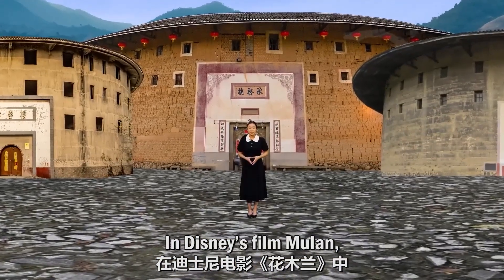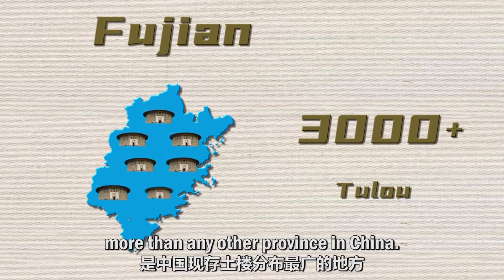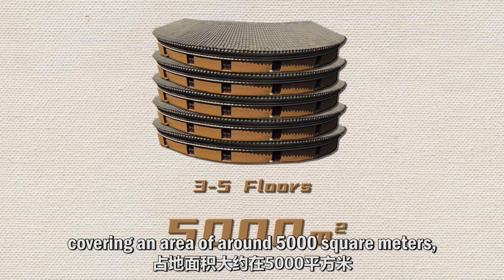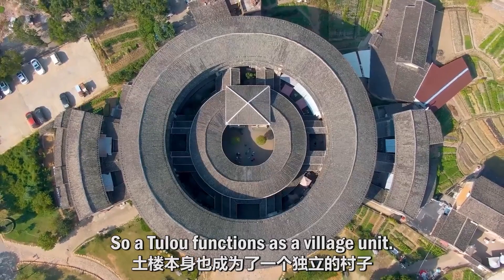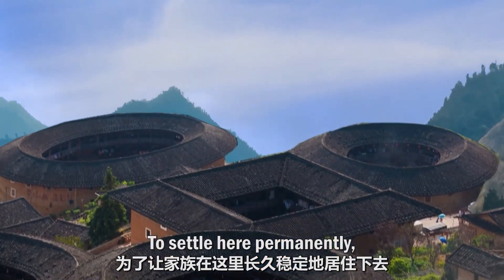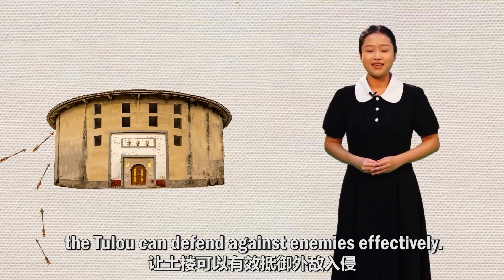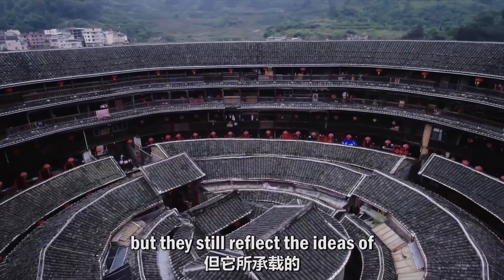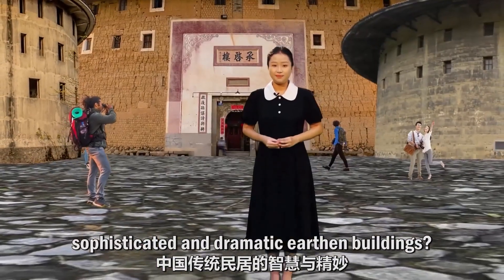【大山深处的福建土楼】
一米多厚的泥土城墙、坚固的大门、安装在高处的窗户以及隐秘的地下通道……在福建地势险峻的山区，错落有致地分布着3000多座土楼。土楼内部可容纳数十户、几百人，他们共享公共区域，共用公共设施。戳视频，看土楼如何兼具居住和防御功能。